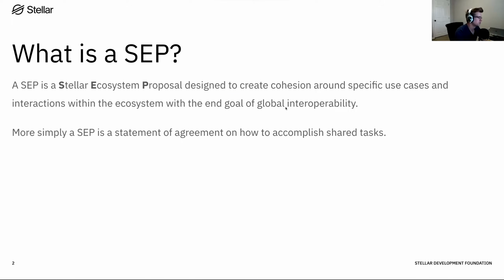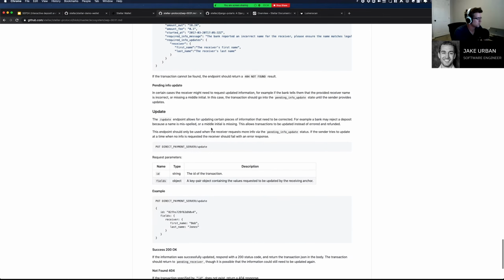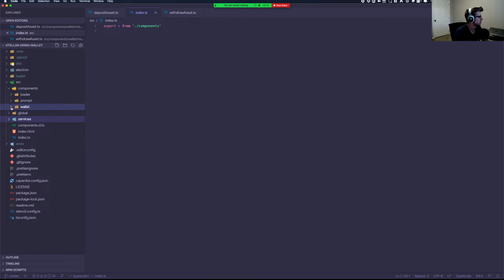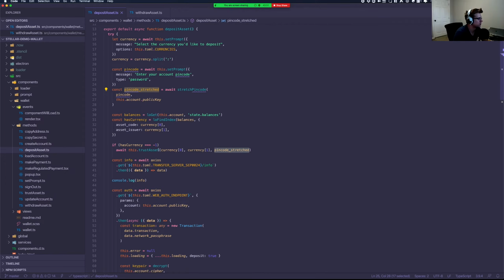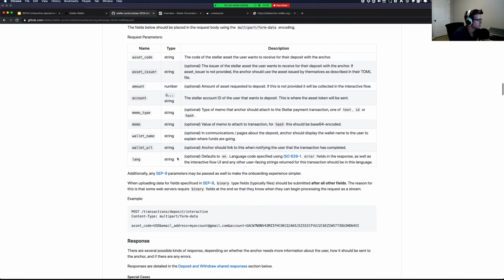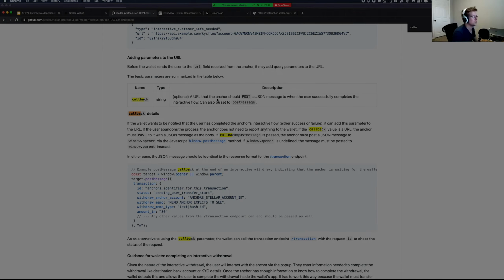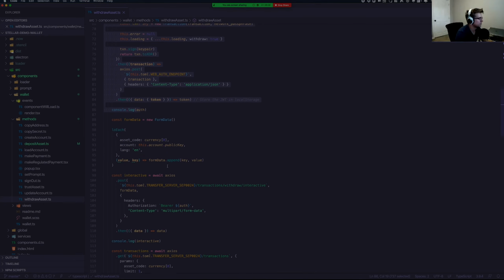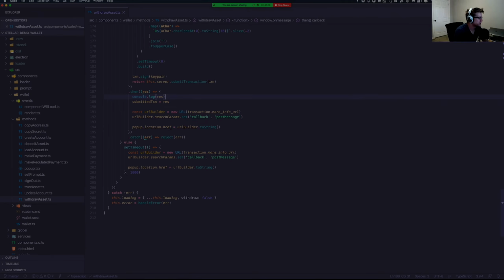Stellar Workshop: SEP-24 (Interactive deposits/withdrawals)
The Stellar Development Foundation is hosting a virtual technical workshop!

Tyler van der Hoeven, SDF’s Ecosystem Evangelist, will host a workshop to explain SEP24 and how easy it is to implement interactive deposits and withdrawals for anchor services.

This workshop will build on a previous Stellar basics workshop so be sure to familiarize yourself with the content there if you plan on following along. This is a virtual workshop so come prepared with questions, ready to learn and follow along!

00:00 Introduction
01:59 What is a SEP (Stellar Ecosystem Proposal)?
05:13 What is an Anchor in Stellar?
08:39 Demo Wallet Overview and Setup
11:53 Understanding Trust Lines and Key Storage
29:55 Implementing SEP-24: The Deposit Flow
43:31 Authentication with SEP-10
59:19 Implementing SEP-24: The Withdraw Flow
1:14:35 Q&A Session